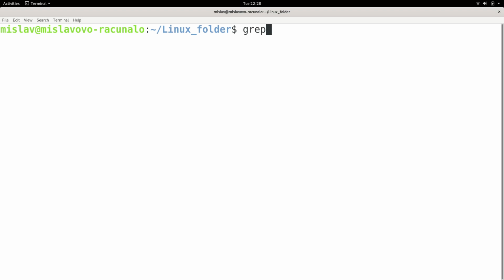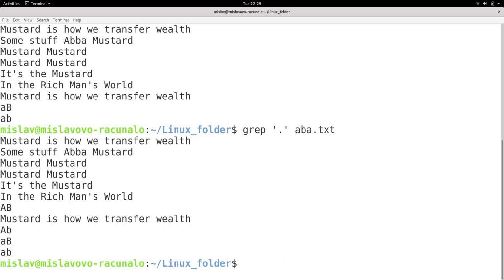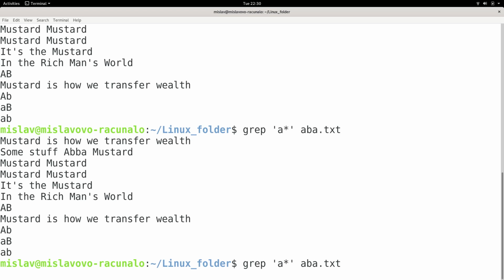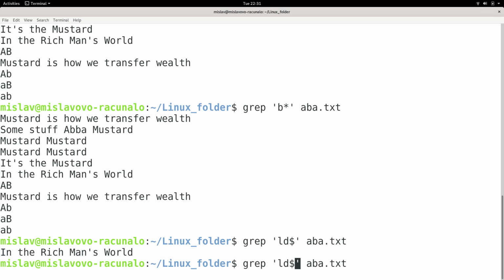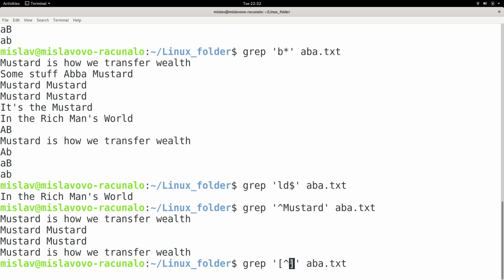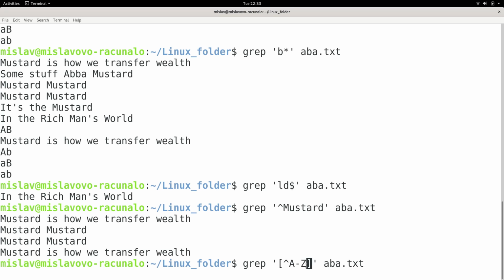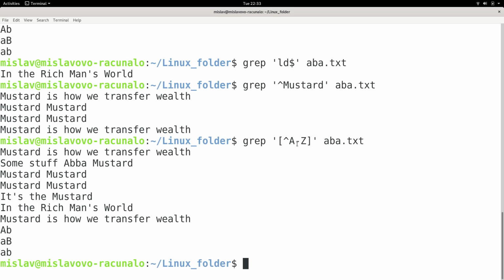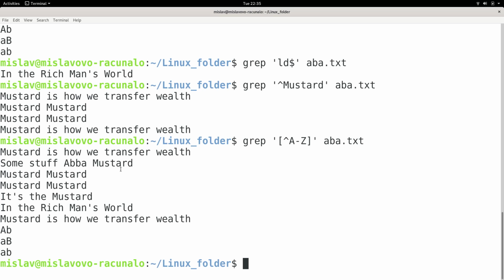Linux Tutorial Series - 58 - Regular expressions construction in Linux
References:

Basic Regular Expressions: Kleene Star. (n.d.). Retrieved February 19, 2020,
Globbing and Regex: So Similar, So Different. (n.d.). Retrieved January 13, 2020,
Regular expressions VS Filename globbing. (n.d.). Retrieved January 13, 2020,

What’s the Difference Between Single and Double Quotes in the Bash Shell? (n.d.). Retrieved January 13, 2020,